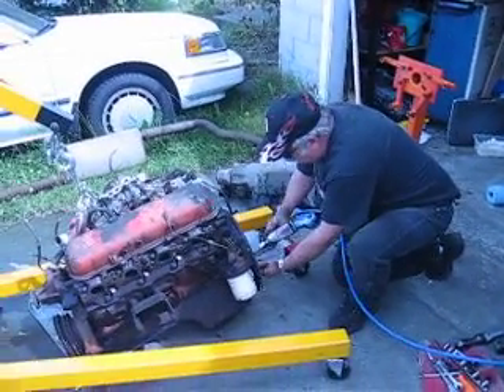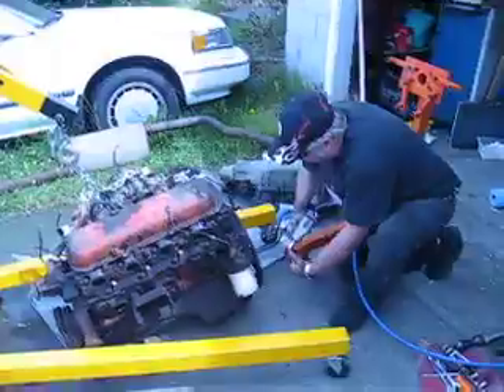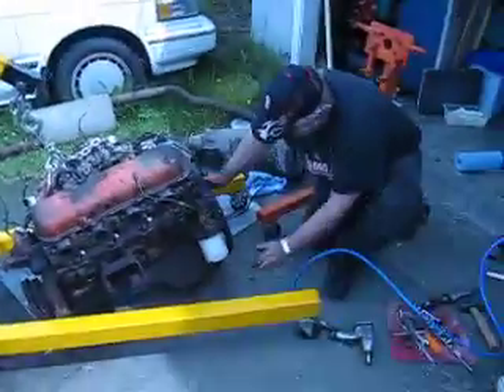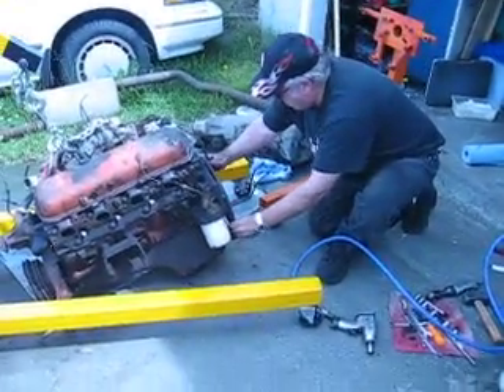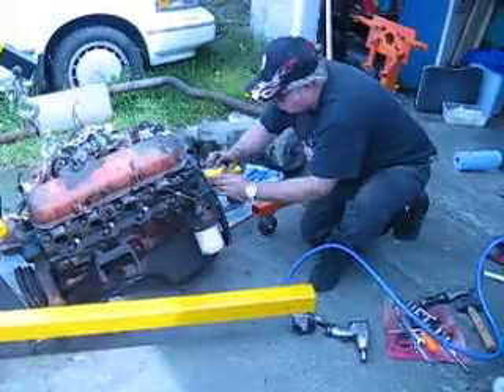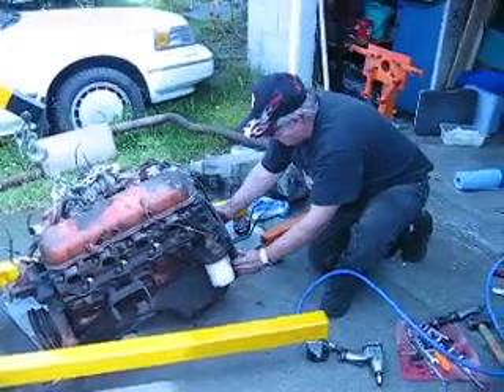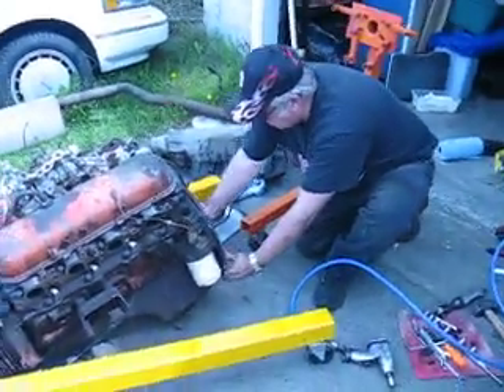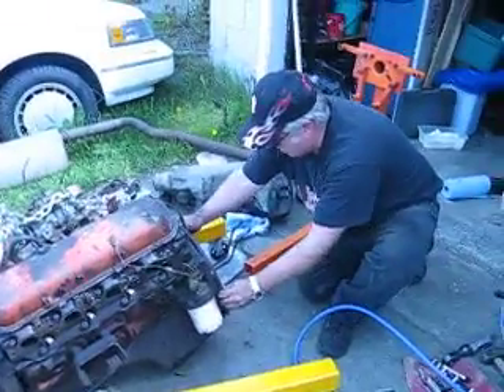Dan and Janice's Blue Flame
64 chevy pickup